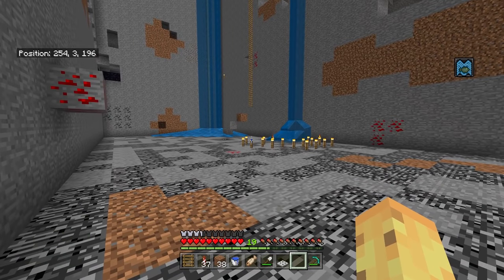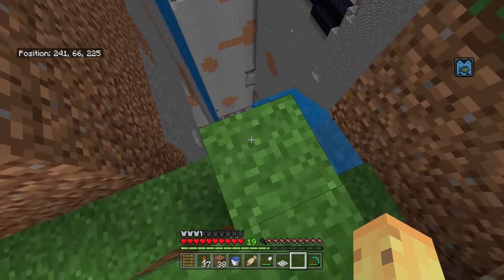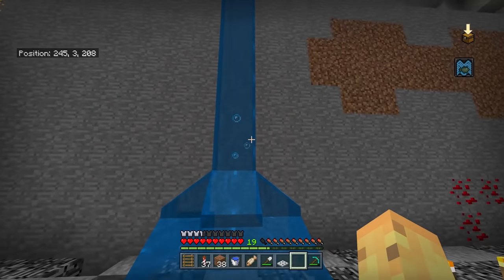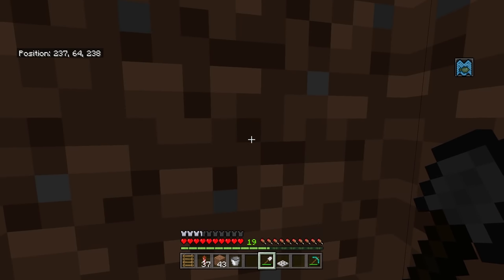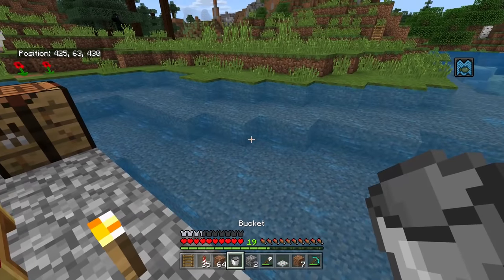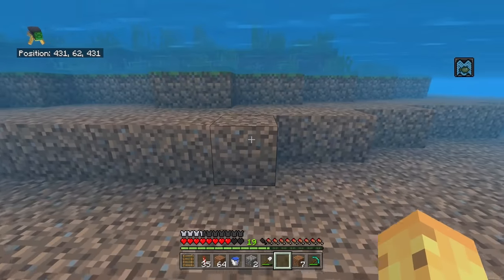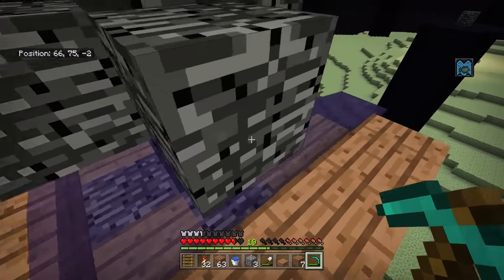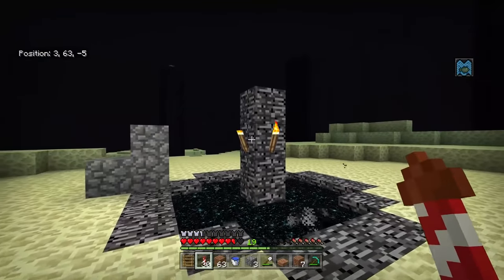How To ABUSE Minecraft's Swimming In 5 Different Ways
5 Different ways to abuse the new swimming mechanic For Minecraft Xbox One, Minecraft Switch, Minecraft Windows 10, as well as Minecraft Pocket Edition - Collectively known as Minecraft PE or Minecraft Bedrock